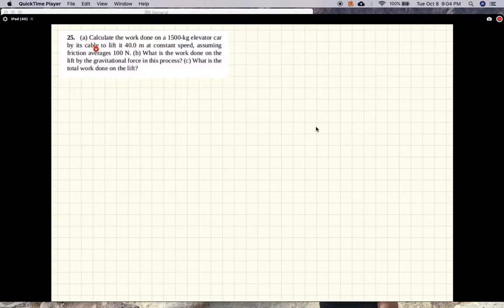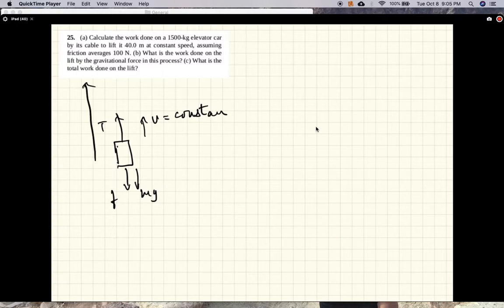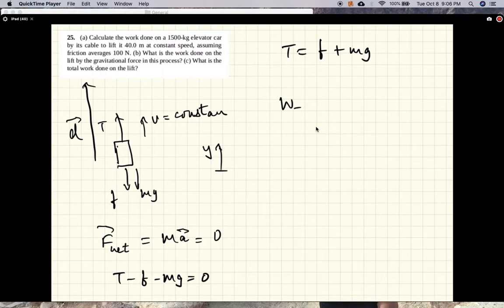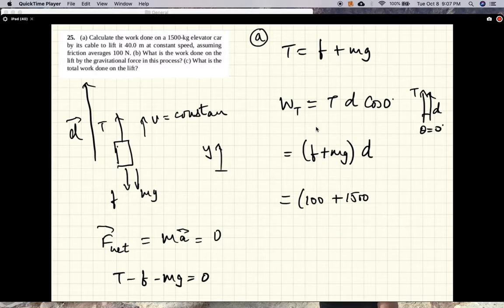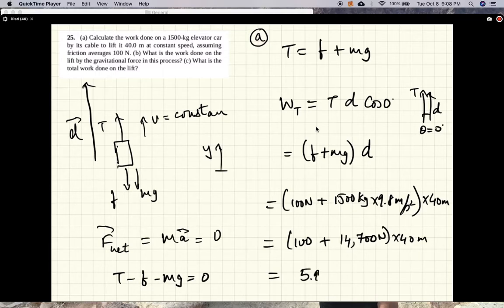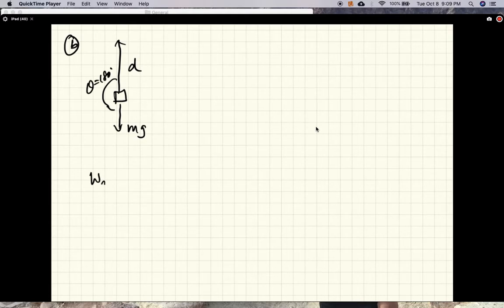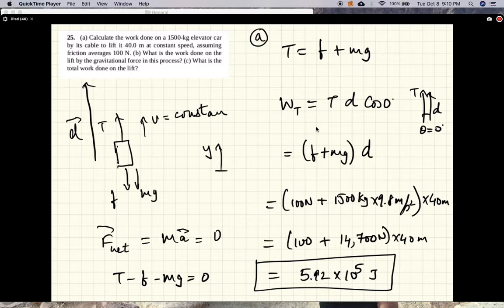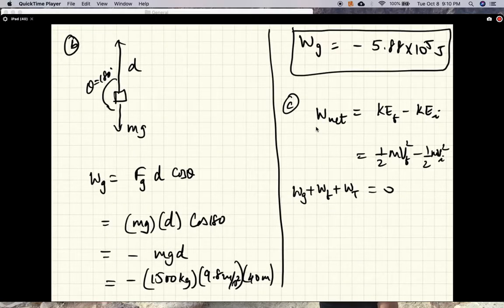CH07 PHY2048 ON P25